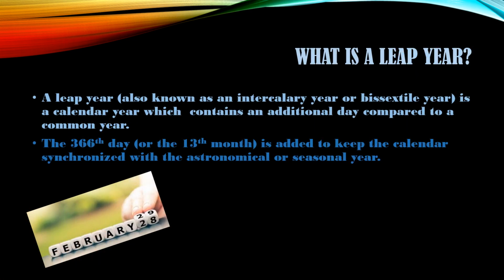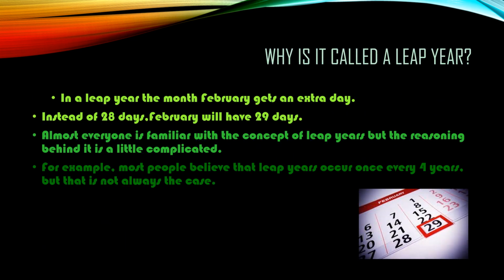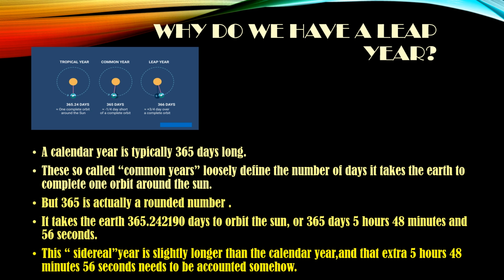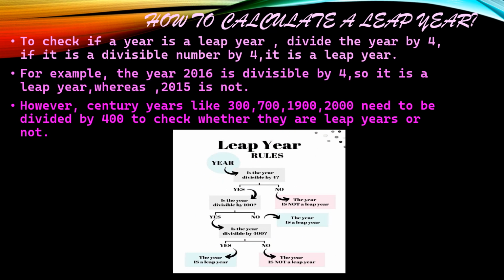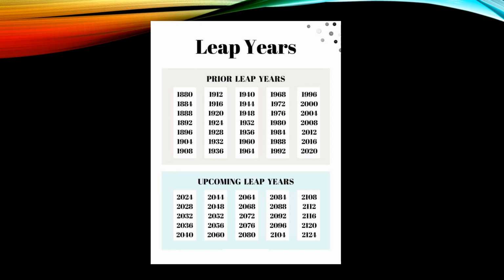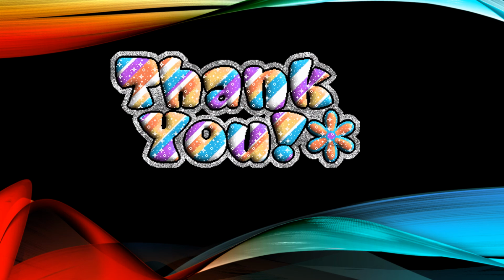Podcast on Leap Year by Prathana and Vedhashri of Class 5